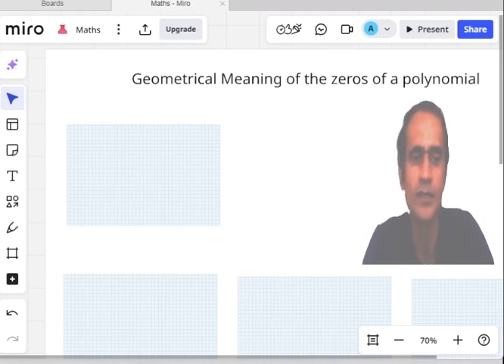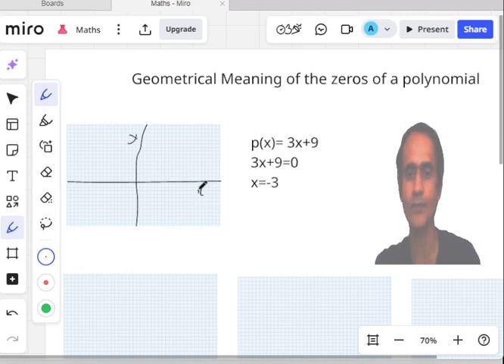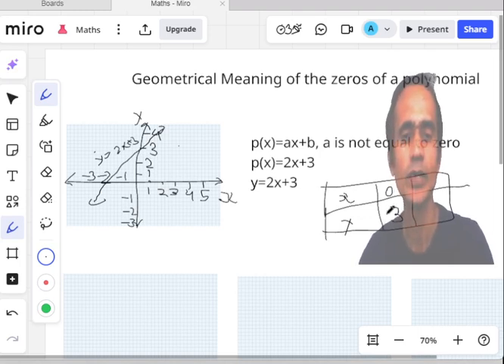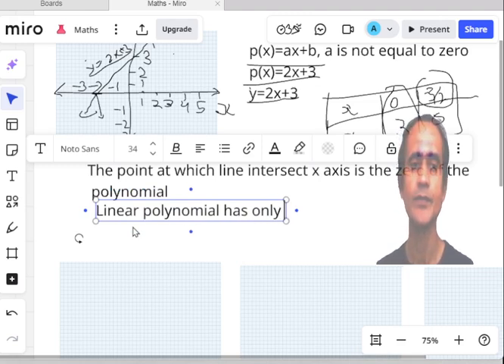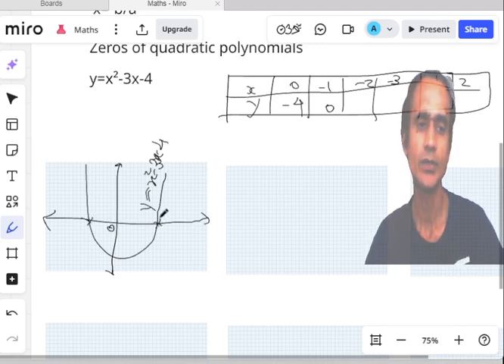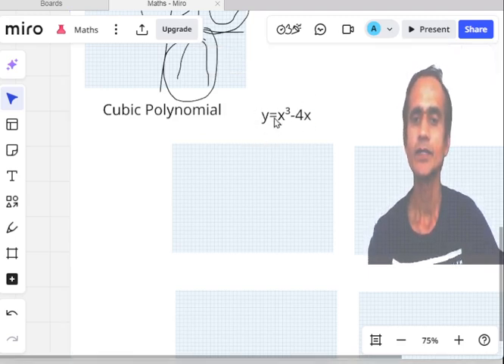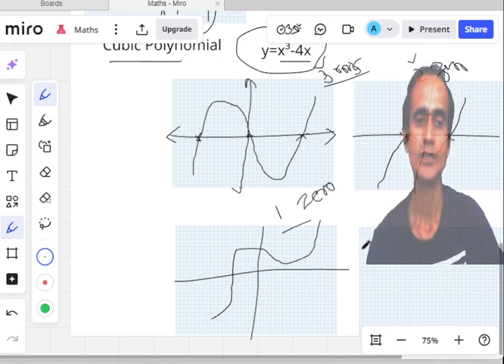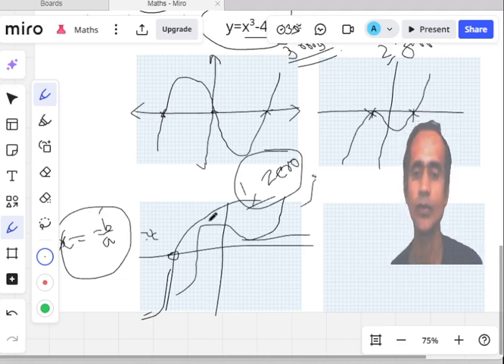CBSE Maths class 10 Polynomial part 2 free tuition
The video explain the geometrical meaning of the zero of a polynomial